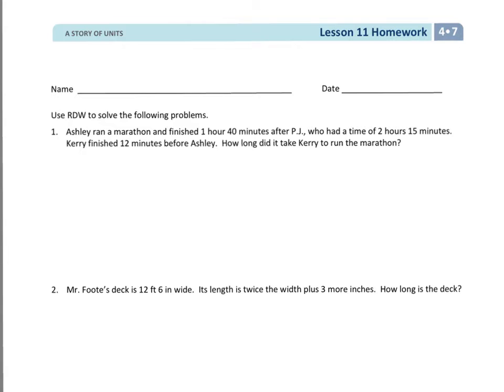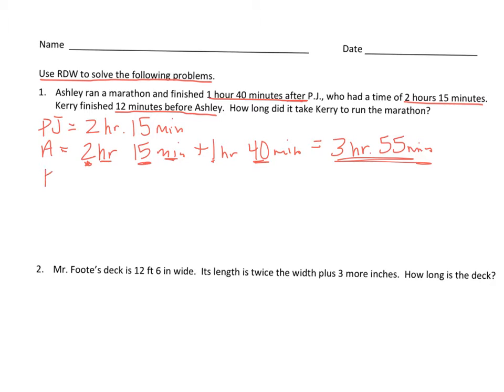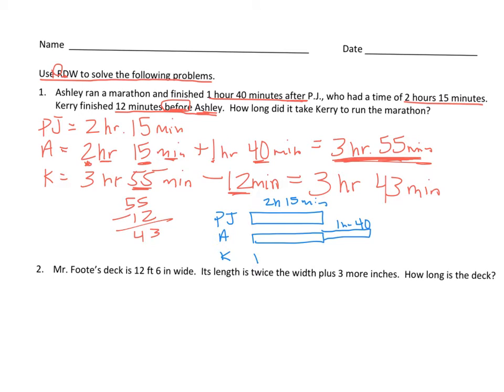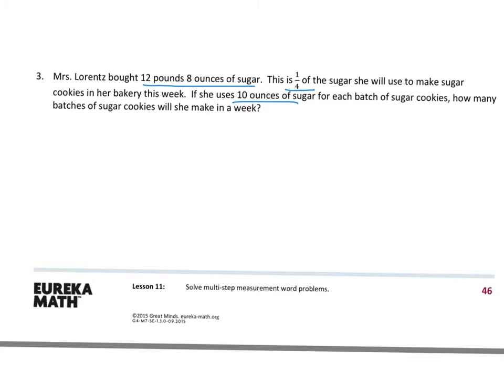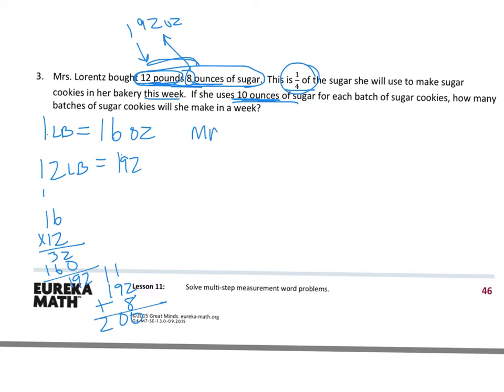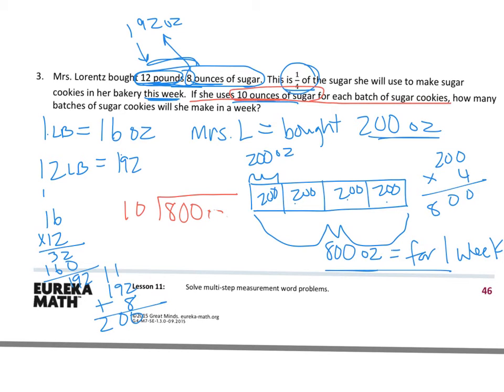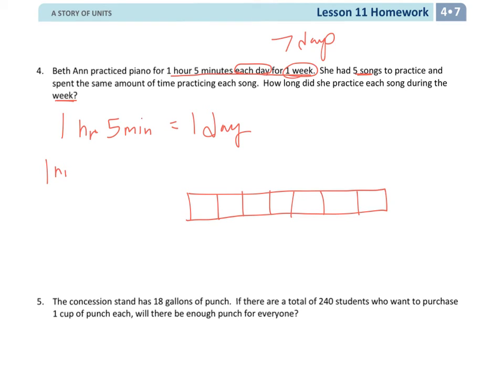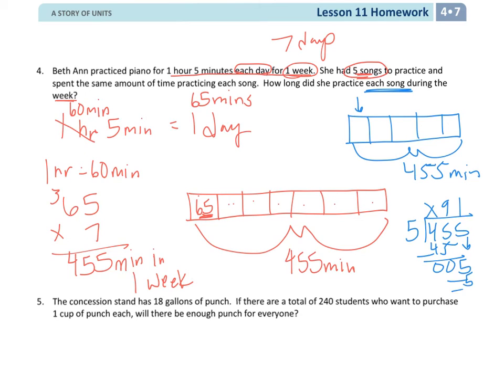4th grade Module 7 Lesson 11 HW